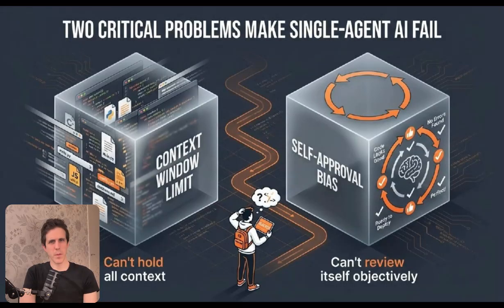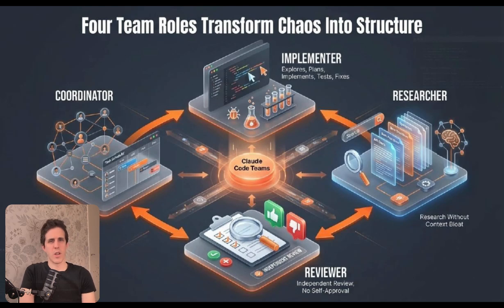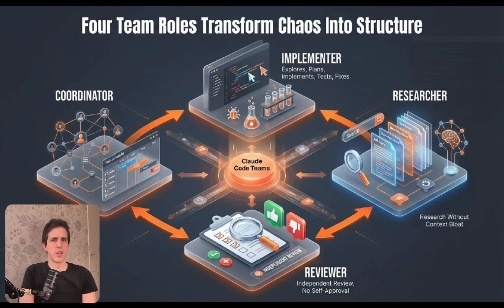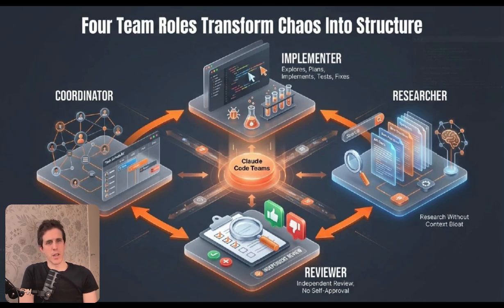How I Structure Claude Code Teams (Advanced Tactics)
This video covers the exact team structure I use in Claude Code Teams.

Not an other how to get started

We cover:

• defeating self-approval bias
• scaling beyond context limits
• parallel AI development
• coordinator patterns

This is how to run AI agents like an engineering team.